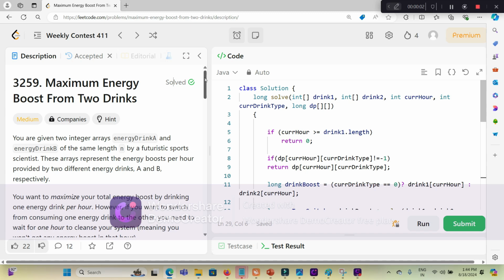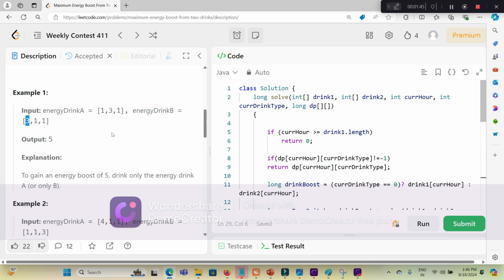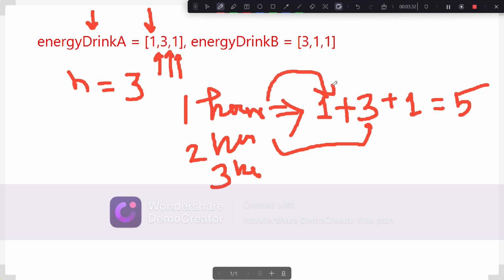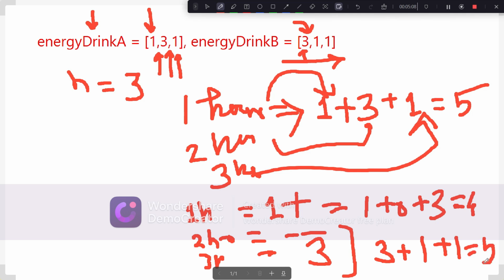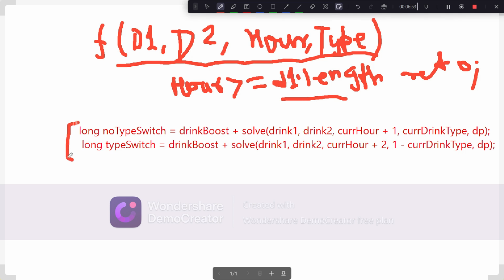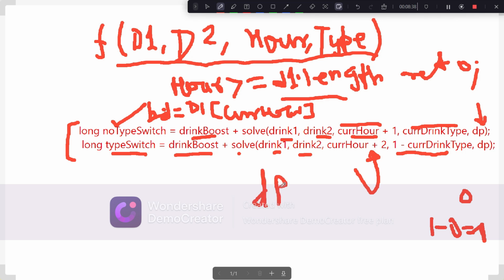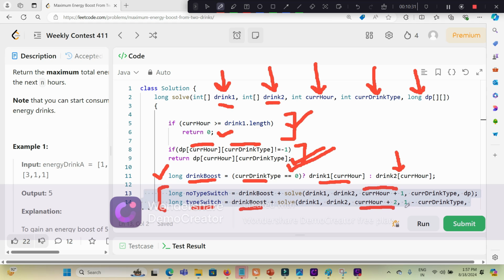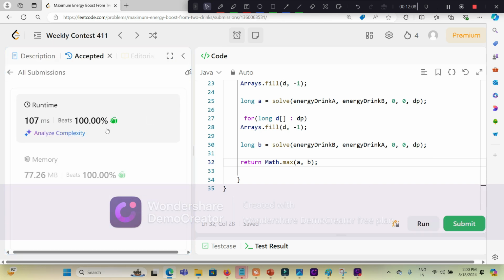Maximum Energy Boost From Two Drinks | Weekly contest 411 | Leetcode 3259 in Java | Must do TOP DP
You are given two integer arrays energyDrinkA and energyDrinkB of the same length n by a futuristic sports scientist. These arrays represent the energy boosts per hour provided by two different energy drinks, A and B, respectively.

You want to maximize your total energy boost by drinking one energy drink per hour. However, if you want to switch from consuming one energy drink to the other, you need to wait for one hour to cleanse your system (meaning you won't get any energy boost in that hour).

Return the maximum total energy boost you can gain in the next n hours.

My Approach is simple, i am making Dynamic Programming approach, i an starting solving the values from 2nd Row, as first row would be same as it is and then i am checking to pick a value from left upper side of the element and then from upper right side element and then getting the max of these both and adding the marginal value to it so that we will get the partial solution till (i+1)th row and at the end our final row with maximum value as answer.